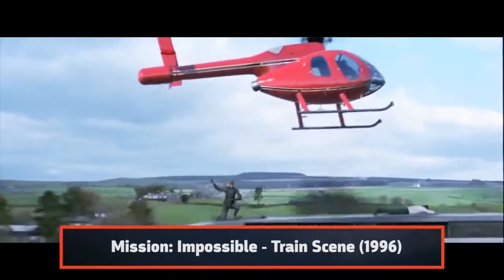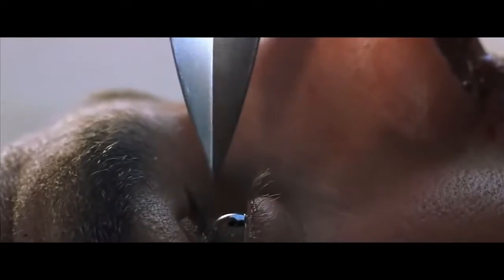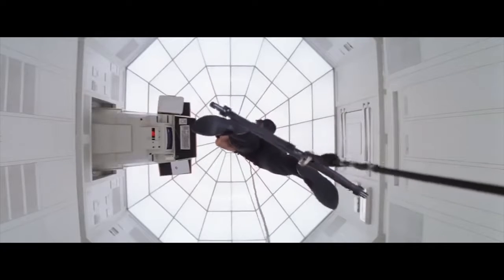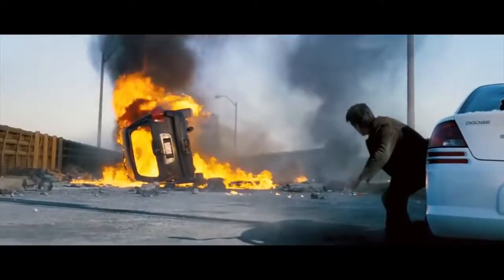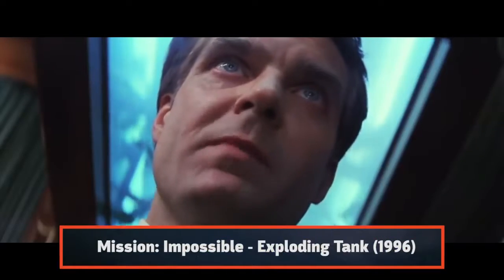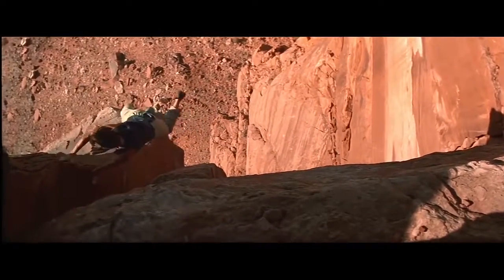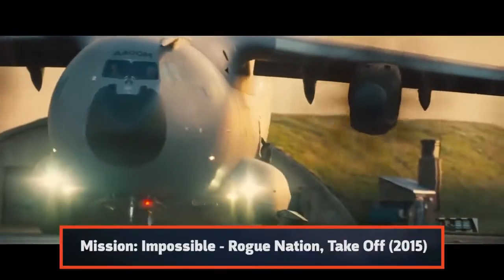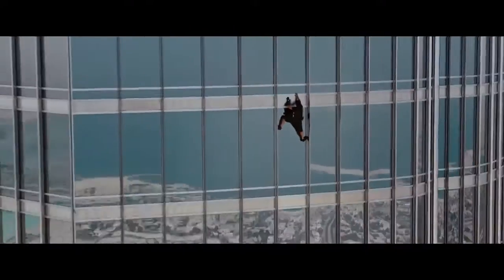MISSION IMPOSSIBLE 6:TOM CRUISE'S TOP 10 AMAZING STUNTS 2018